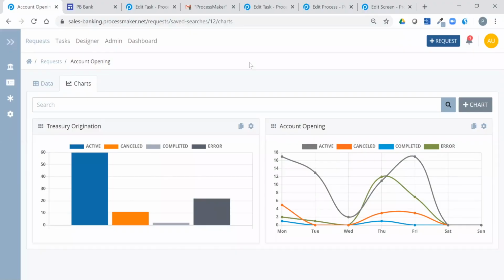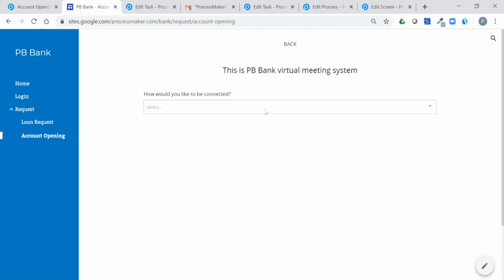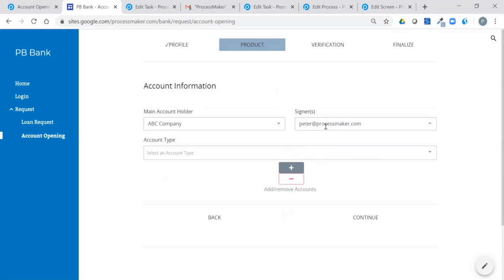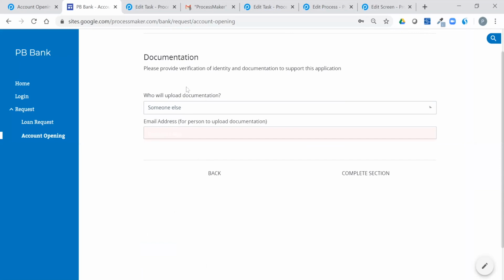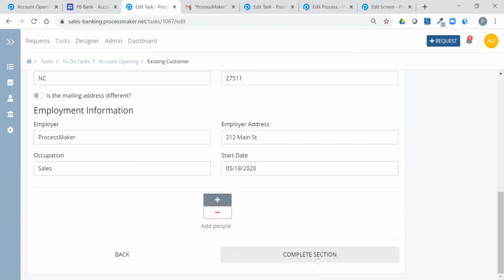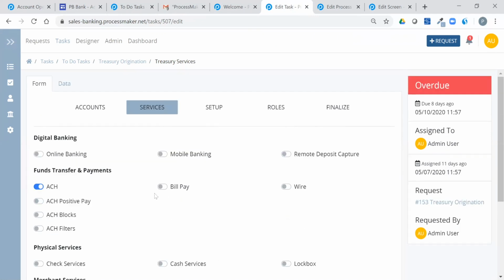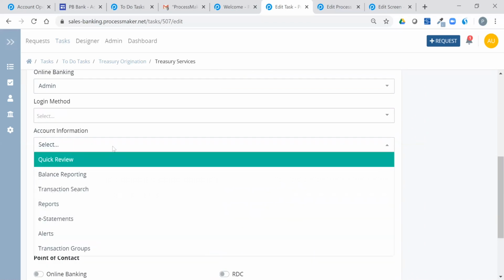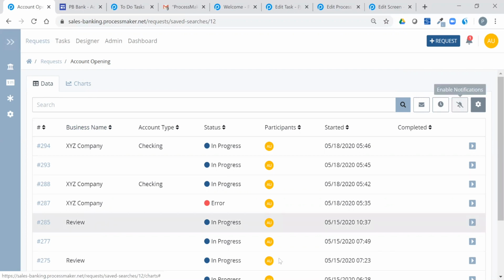Commercial Account Opening & Treasury Origination